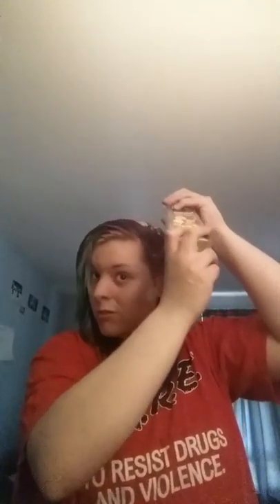Aphogee Treatment #2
Add the page themsangelica YouTube Channel on Facebook
Add me @ Angelica Marie Winchester on Facebook

Ears: 20mm
Industrial: 14g